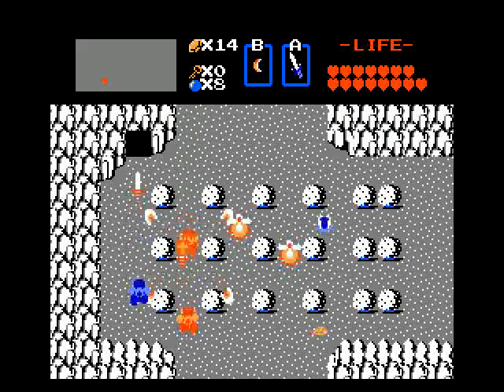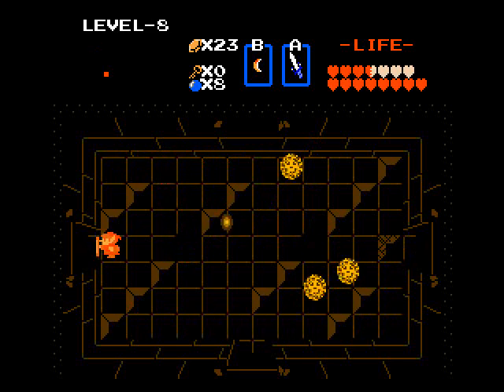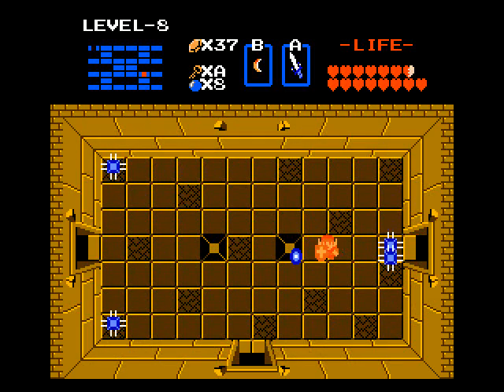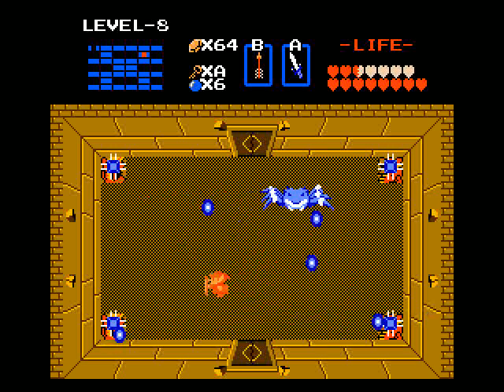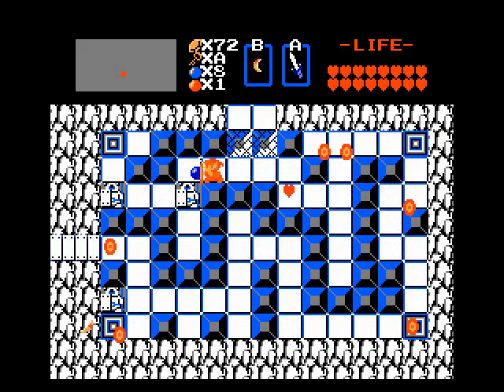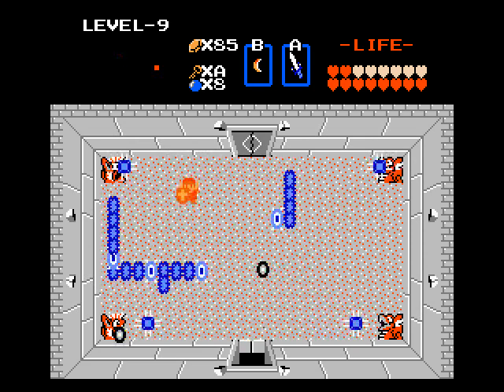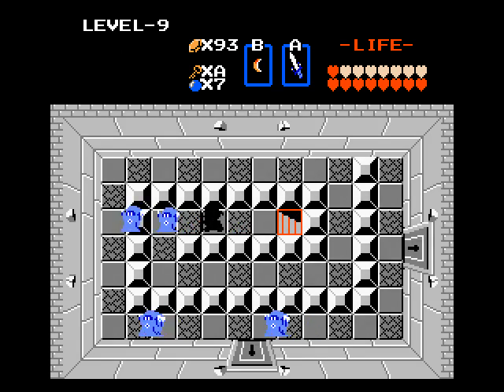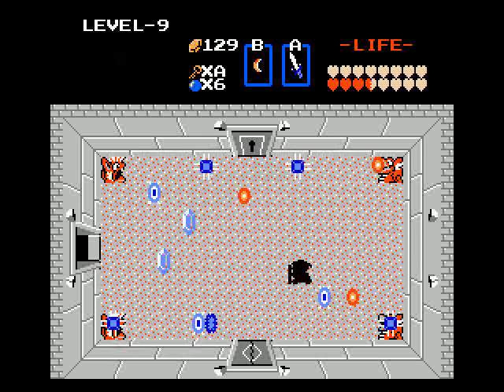TK's Lets Play: Legend Of Zelda - Islands Of Death (ZC) [HQ] [Final Part]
After completing Level 7, we go and purchase the amazing Mirror Shield!  Then we go search for Level 8.  There we get the Magic Wand, Magic Key, Golden Arrows, and the Super Bomb.  In addition we defeat Gleeok 2 to obtain the Final Triforce piece.  Finally, we go to Level 9 to rescue Princess Zelda.  Will we defeat Ganon and restore peace to the islands?